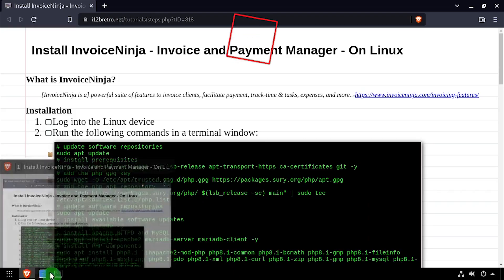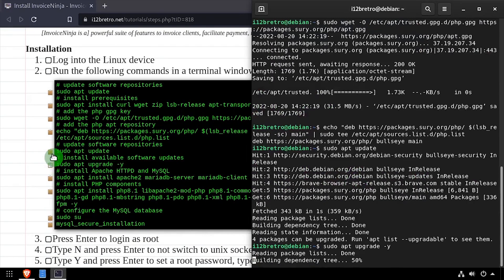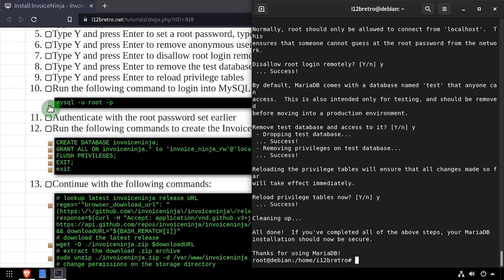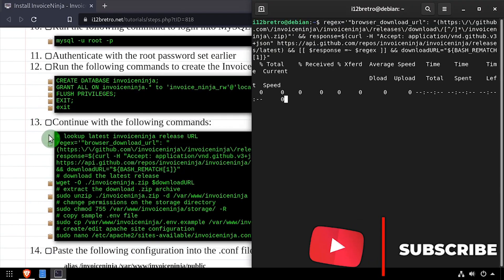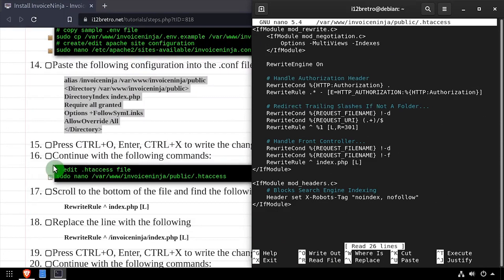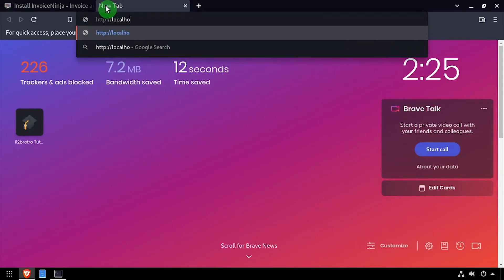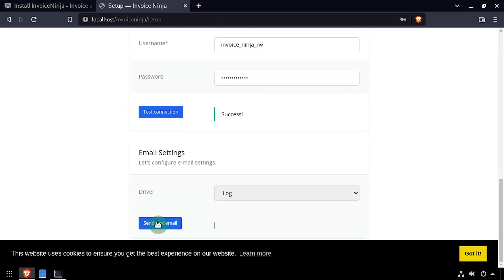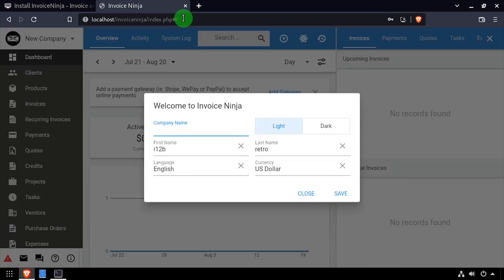Install InvoiceNinja - Invoice and Payment Manager - On Linux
*** Updated 09/02/2024

What is InvoiceNinja?
[InvoiceNinja is a] powerful suite of features to invoice clients, facilitate payment, track-time & tasks, expenses, and more.

Installation
   01. Log into the Linux device
   02. Run the following commands in a terminal window:
         # install prerequisites
         sudo apt install curl wget zip lsb-release apt-transport-https ca-certificates git -y
         # add the php gpg key
         # add the php apt repository
echo "deb $(lsb_release -sc) main" | sudo tee /etc/apt/sources.list.d/php.list
         sudo apt install php8.2 libapache2-mod-php8.2 php8.2-common php8.2-bcmath php8.2-gmp php8.2-gd php8.2-mbstring php8.2-xml php8.2-curl php8.2-zip php8.2-gmp php8.2-mysql php8.2-fpm php8.2-imagick php8.2-soap php8.2-common php8.2-intl -y
         sudo su
         mysql_secure_installation
   03. Press Enter to login as root
   04. Type N and press Enter to not switch to unix socket authentication
   05. Type Y and press Enter to set a root password, type the password twice to confirm
   06. Type Y and press Enter to remove anonymous users
   07. Type Y and press Enter to disallow root login remotely
   08. Type Y and press Enter to remove the test database
   09. Type Y and press Enter to reload privilege tables
   10. Run the following command to login into MySQL:
   11. Authenticate with the root password set earlier
   12. Run the following commands to create the InvoiceNinja database and database user
         CREATE DATABASE invoiceninja;
         GRANT ALL ON invoiceninja.* to 'invoice_ninja_rw'@'localhost' IDENTIFIED BY '!nv0ic3Ninj@!';
         FLUSH PRIVILEGES;
         EXIT;
         exit
   13. Continue with the following commands:
         # lookup latest invoiceninja release URL
regex='"browser_download_url": "(https:\/\/github.com\/invoiceninja\/invoiceninja\/releases\/download\/[^/]*\/invoiceninja\.tar)"' && response=$(curl -H "Accept: application/vnd.github.v3+json" && [[ $response =~ $regex ]] && downloadURL="${BASH_REMATCH[1]}"
         # download the latest release
         wget -O /tmp/invoiceninja.tar $downloadURL
         # create target directory
         mkdir /var/www/invoiceninja -p
         # extract the download .tar archive
         tar -xvzf /tmp/invoiceninja.tar -C /var/www/invoiceninja
         # change permissions on the storage directory
         sudo chmod 755 /var/www/invoiceninja/storage/ -R
         # copy sample .env file
         sudo cp /var/www/invoiceninja/.env.example /var/www/invoiceninja/.env
         # create/edit apache site configuration
         sudo nano /etc/apache2/sites-available/invoiceninja.conf
   14. Paste the following configuration into the .conf file
         ≪Directory /var/www/invoiceninja/public≫
         DirectoryIndex index.php
         Require all granted
         Options +FollowSymLinks
         AllowOverride All
         ≪/Directory≫
   15. Press CTRL+O, Enter, CTRL+X to write the changes
   16. Continue with the following commands:
         # edit .htaccess file
         sudo nano /var/www/invoiceninja/public/.htaccess
   17. Scroll to the bottom of the file and find the following line
         RewriteRule ^ index.php [L]
   18. Replace the line with the following
         RewriteRule ^ /invoiceninja/index.php [L]
   19. Press CTRL+O, Enter, CTRL+X to write the changes
   20. Continue with the following commands:
         # set the owner of the invoiceninja directory
         sudo chown -R www-data:www-data /var/www/invoiceninja
         # enable mod_rewrite
         sudo a2enmod rewrite
         # enable invoiceninja site
         sudo a2ensite invoiceninja

InvoiceNinja Web Installer
01.
   02. The InvoiceNinja web setup should be load
03. Enter the URL to use for the site (ie